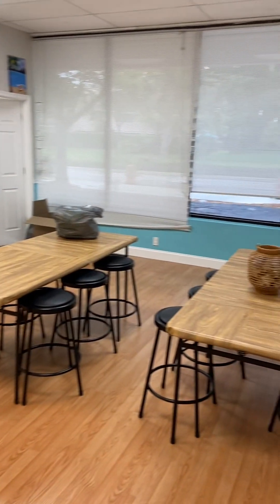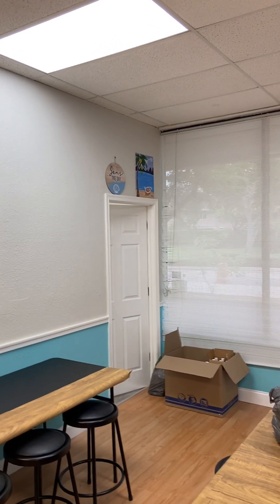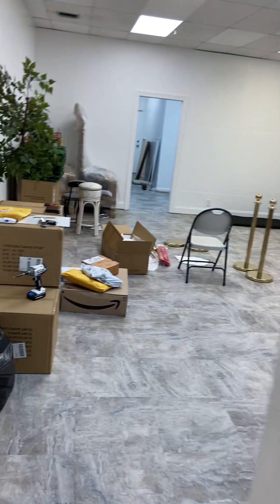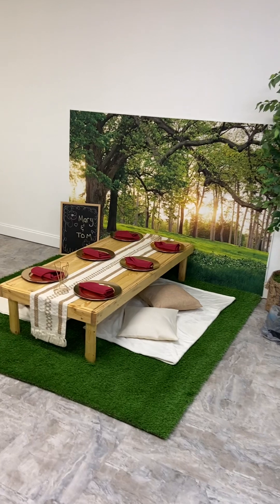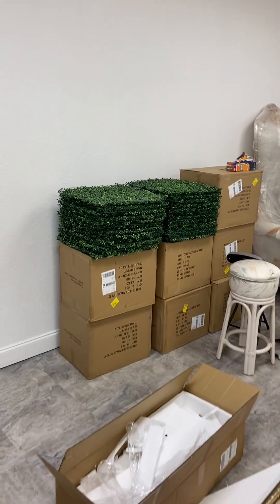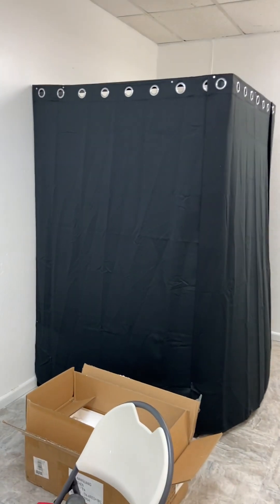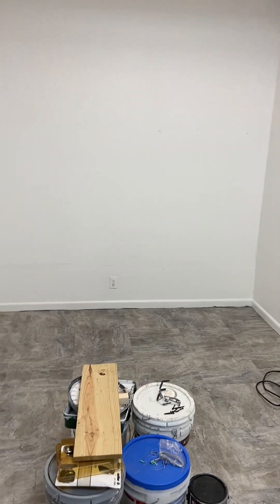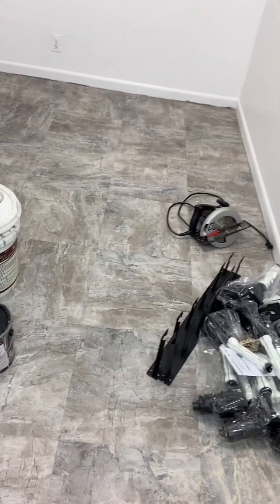New Art and Photo Studio Update | New Business in 2023 | Event Space Business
😎Take the journey with us as we document and vlog our start a new business journey in 2023. You’ll be able to watch our progress as we upload new videos a couple times each week. We hope our documented journey will also serve as an inspiration to many others who may have a dream or have been thinking about stepping out to start something that’s on their heart.

If you have any questions, kindly leave those below as well.

🔥Life in Art is an Art and Photo Family Fun Space Studio | Located in Tamarac, FL | Facility Opening Soon!

🙋🏻‍♀️Rent our 360 Photo Booth in the South Florida Tri-County Area 👉🏼 (Broward, Palm Beach & Miami Dade

❤️ If you’re married or engaged, check out our Live Recorded One-Day Marriage Conference now available on a flash drive

iPad Photo Booth

MWE 360 Photo Booth Machine with Software for Parties with Flight Case, Logo Customization, 2-3 people

3x10 long red carpet

Red Carpet

Gold Stanchions set of four (4) with red velvet rope

Duracell AA 12 pack batteries

Bubble Gun Solution

Gold bars and money bag photo props

23A batteries

CR 2025 batteries

7x10 adjustable photo backdrop stand kit

70 piece large premium photo booth props

Money gun shooter prop with money

Two pack Bubble guns

LED Video Light Dimmable 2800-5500K Photo Studio light (2)

Smartphone Video Rig PICTRON U200 Handheld LED Ring Light

Mobile TV Cart for 23-60 Inch

TotalMount Apple TV Mount – Compatible with all Apple TVs

43 inch TCL Smart Roku TV